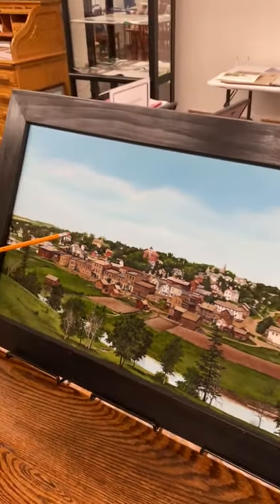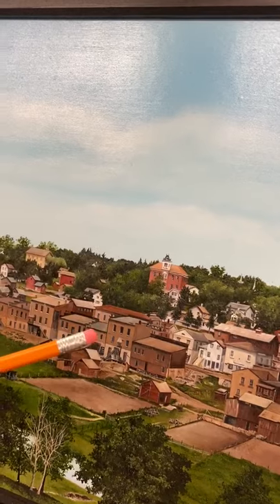Early Day Bloomington Painted by Cathy Martin, Local Historian Jim Warczak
Early Day Bloomington. Painting based on photo taken between 1900 and 1910. Local artist/painter Cathy Martin. Local historian Jim Warczak. (Hotel was torn down around 1989, not 1889.); Recorded on 07/03/2020